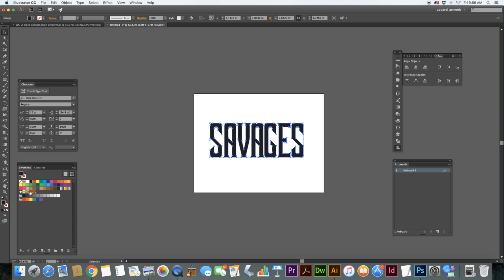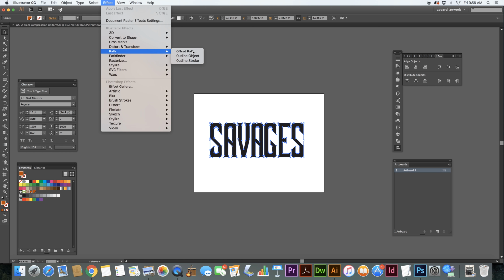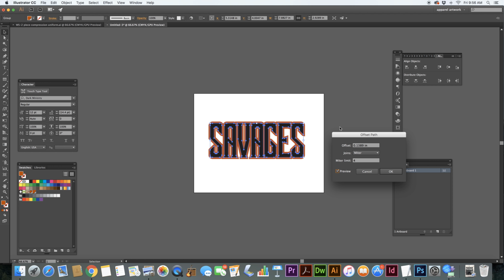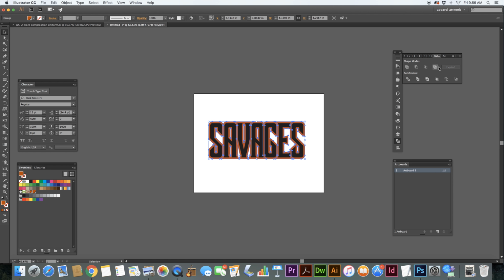Font Graphic Tutorial in Adobe Illustrator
Quick tutorial on creating your own font graphic. Great for sports graphics, logos and apparel.